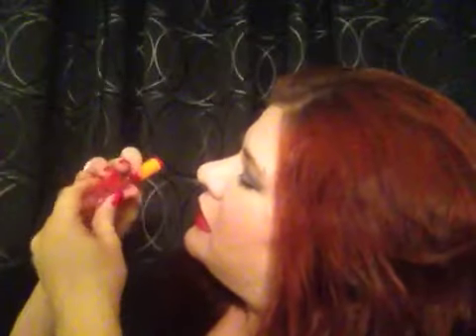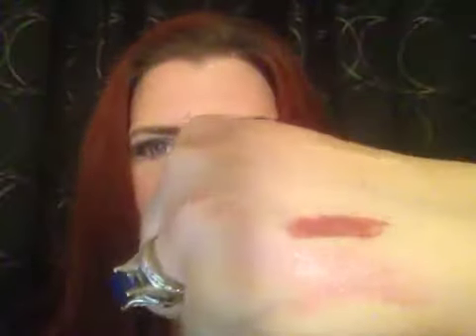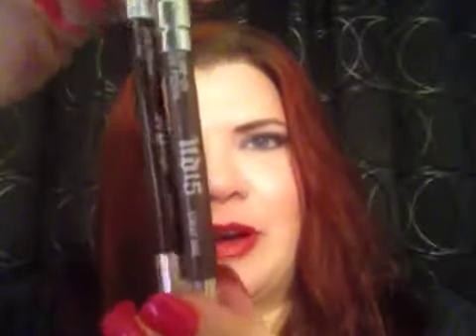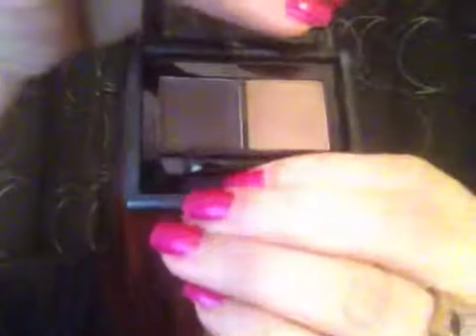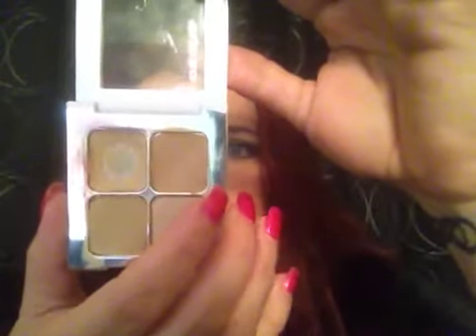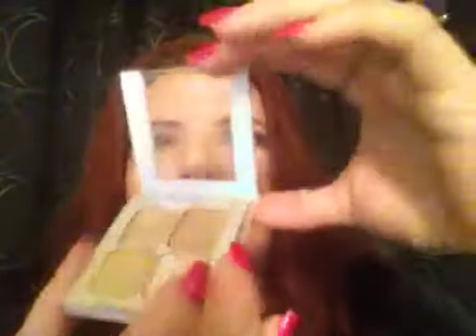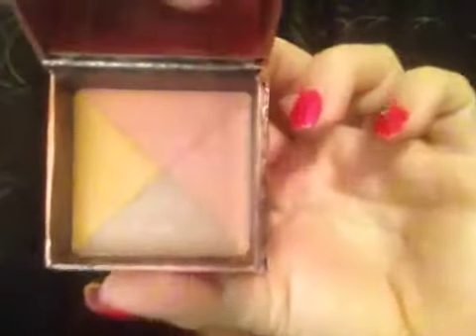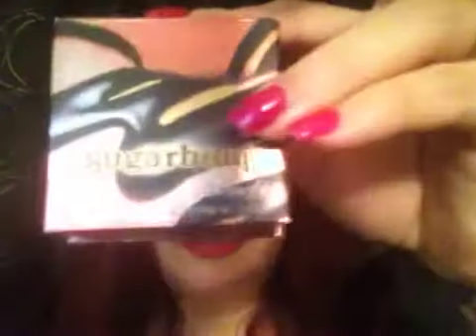My faves of the year....so far!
Products I use most! For last 4 months! :0)